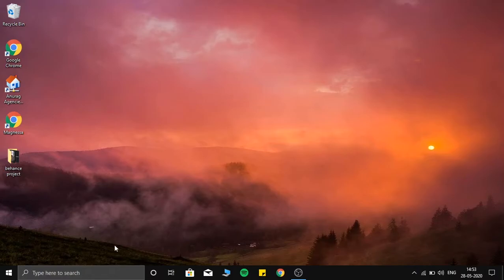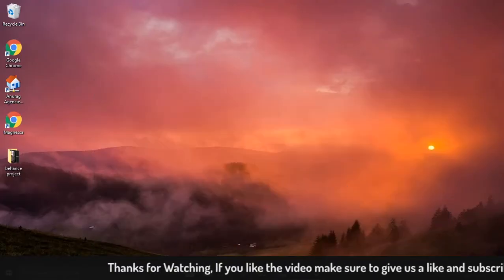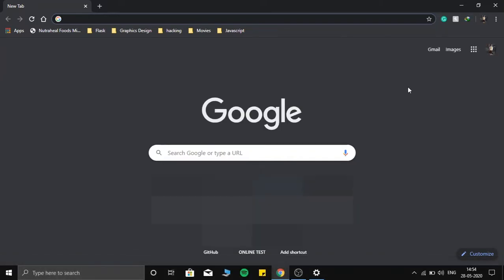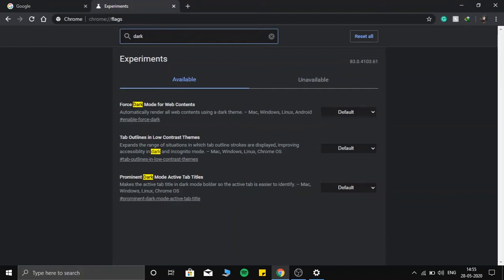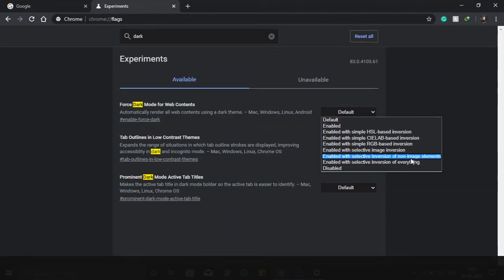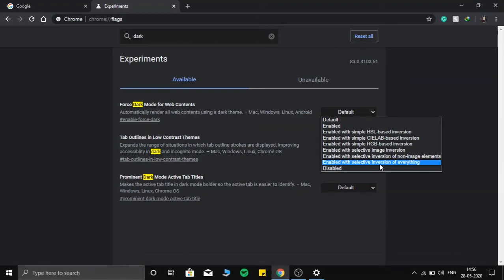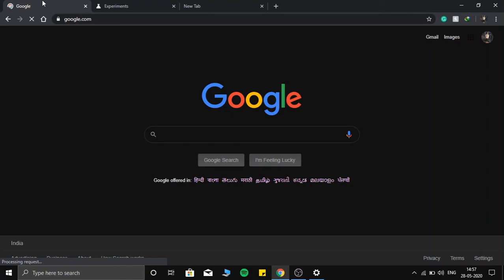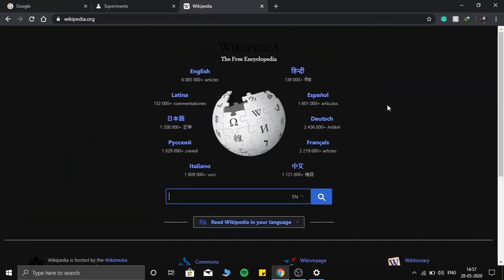How to Enable Dark Mode in Google Chrome. No theme or extension || How to Everything.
Hey guys,
how are you doing hope you are safe, so today in this video I will show you guys how you can enable dark mode in google chrome.

this trick works in android, windows, macOS etc.

The Underrated Photoshop Feature No-one Talked About. || Are you Missing it ??